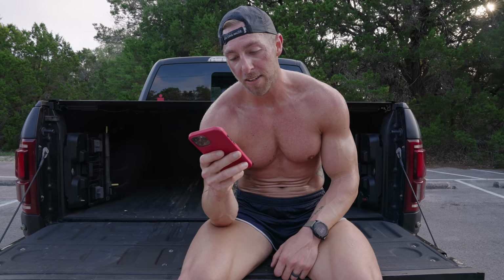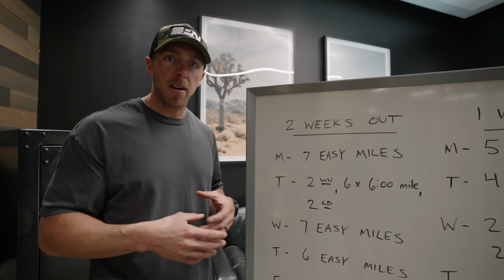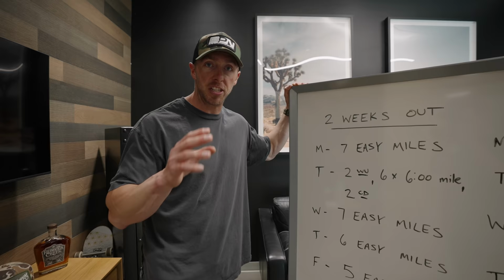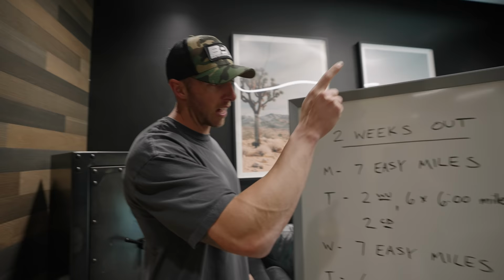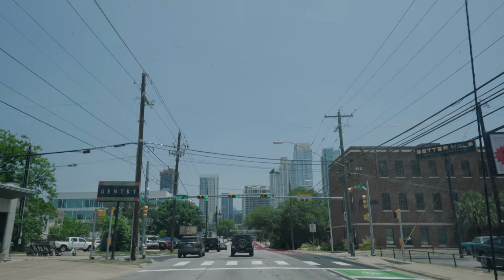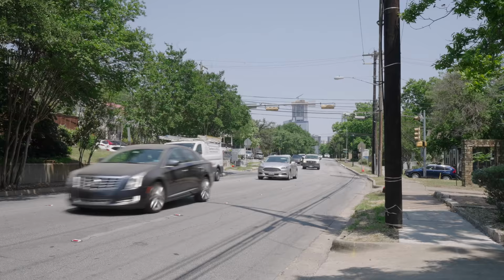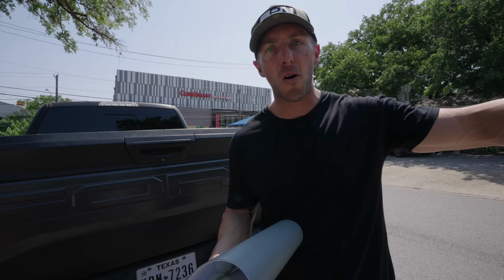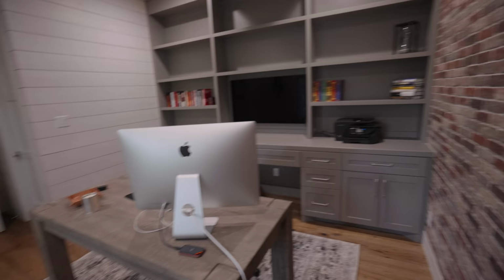How to Taper for Your Next Endurance Event + Running with Cameron Hanes | Marathon Prep, E14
*The Hybrid Athlete Training Program, Marathon Training Program & More...

MB01PB7DMDUWTA7
MB01FTIZRIP8RWE
MB01MJJEV8DINQF